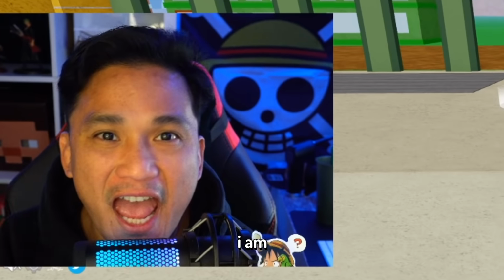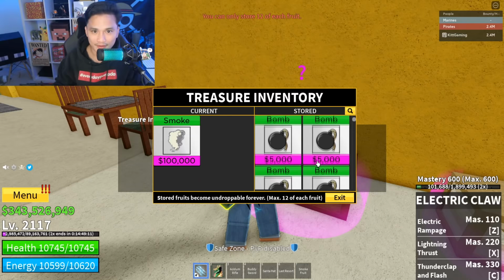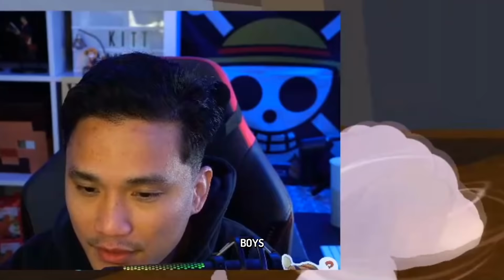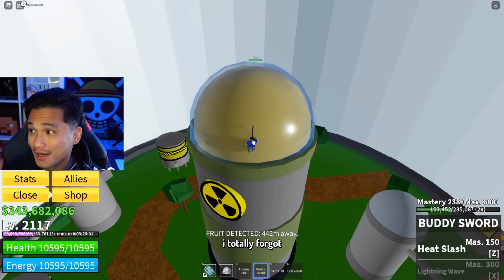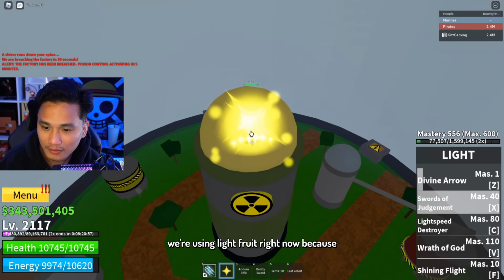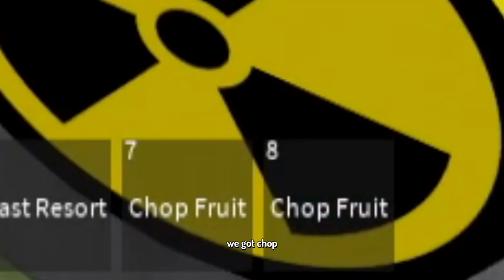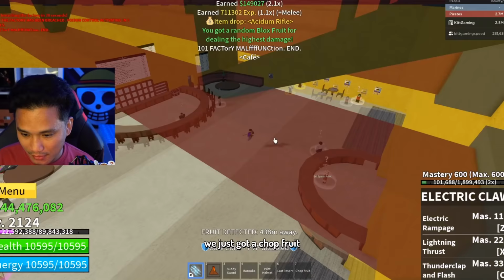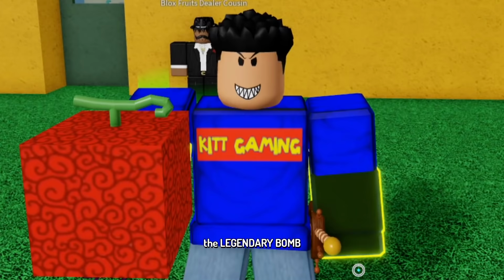Blox Fruits Factory Grinding For 24 Hours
In this blox fruits episode, ill be grinding getting fruits for 24 hours challenge

JOIN OUR SERVER NOW
FOLLOW MY USERNAME: kittgamingyoutube

Join my Roblox group:
Search: Kitt Gaming
Don't forget to smash that follow button and share the stream too!

BloxFruits, Update 17, Kitt Gaming, Blox Fruits